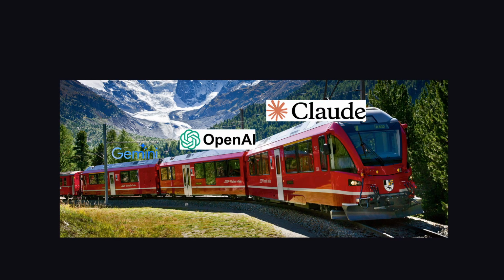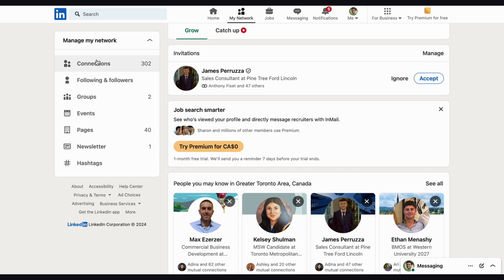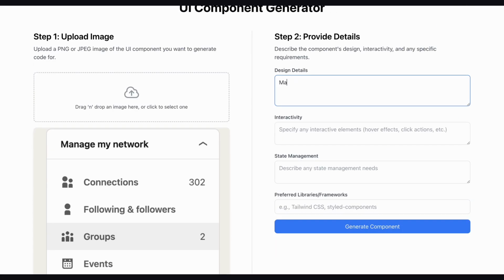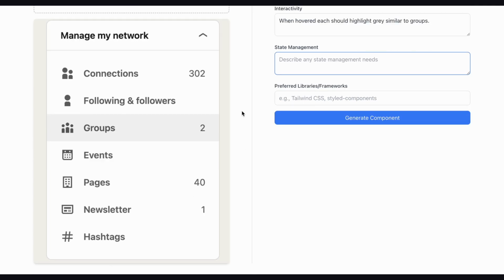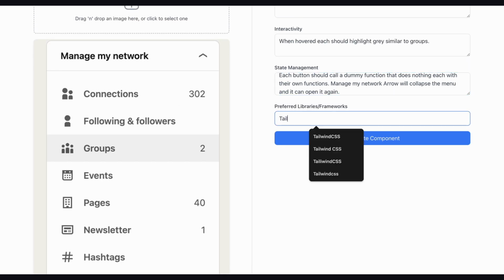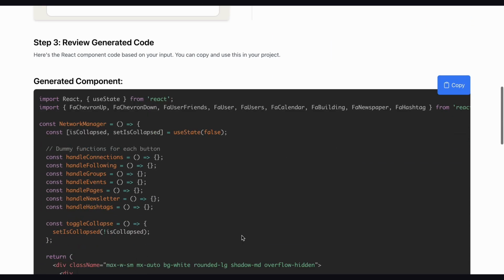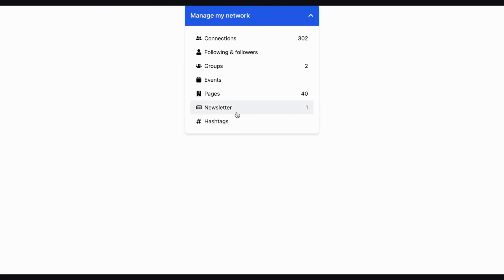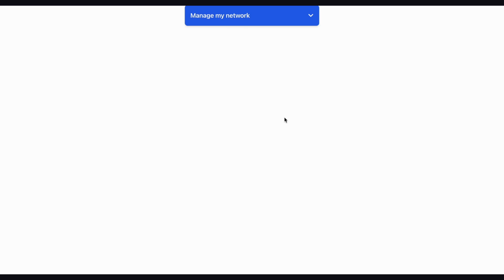AI Powered React Component Generator Demo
Demo of a new Webapp I made recently. Designed to help developers steal from other developers that are better than them.